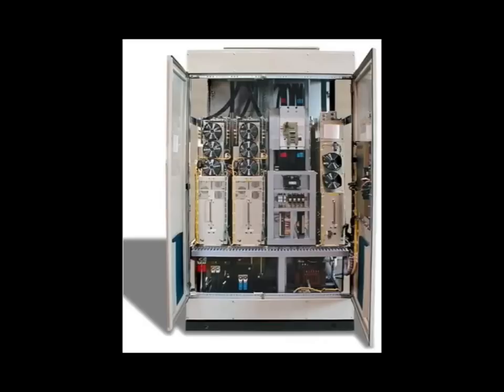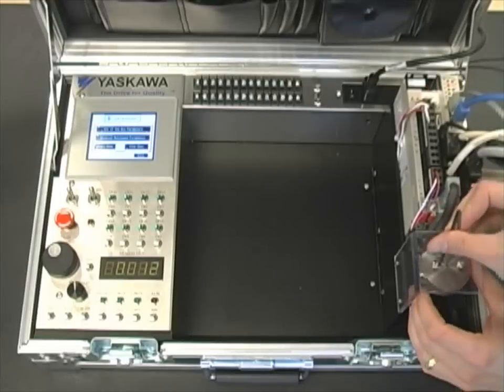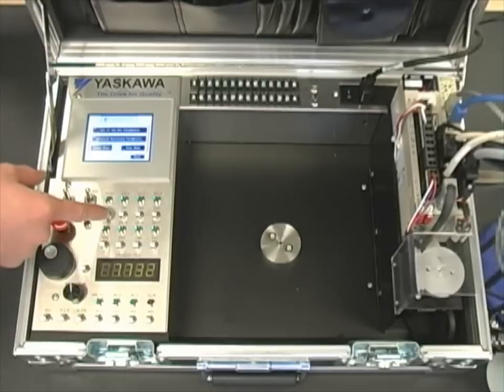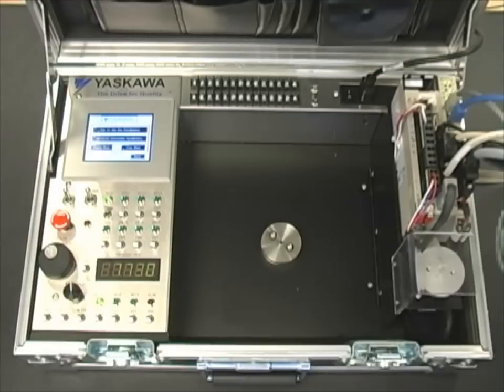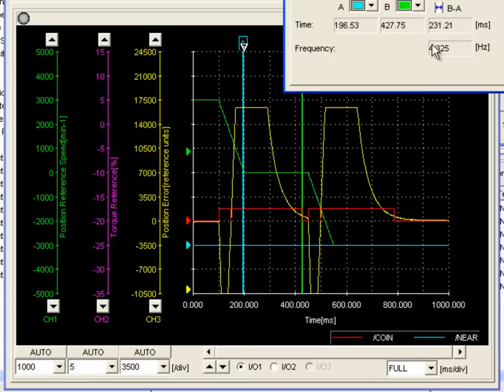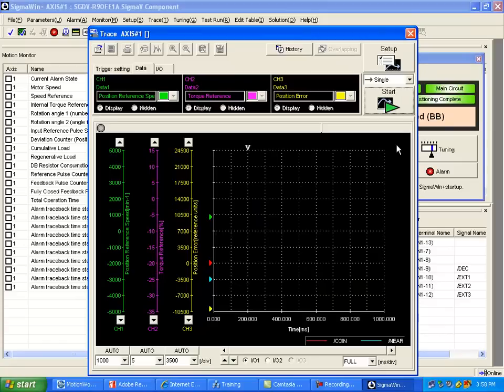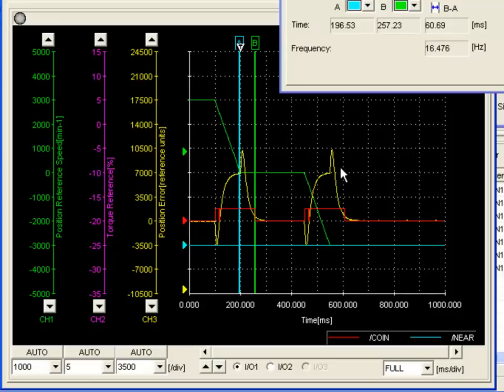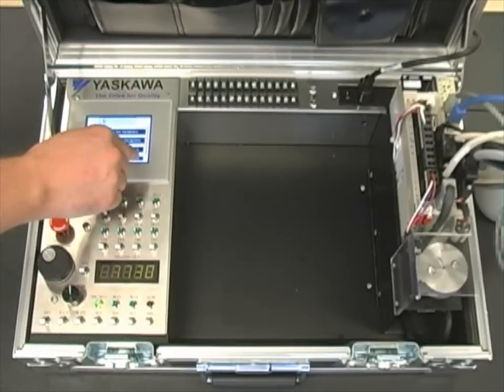Sigma-5 Tuning Demo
Yaskawa Sigma-5 servo adaptive "Tuning-Less" feature - change load inertia from 1:1 to 20:1 and graph identical performance without changing anything else.   "Advanced Auto Tuning" at 20:1 is demonstrated on the Sigma-5/MP2600iec demo with sales program.  SigmaWin+ trace graphs show settling time measurement.

This eLV is also available on the Yaskawa America, Inc. - Drives & Motion Division learning management system, "Learn with Yaskawa".   Keyword: eLV.Sigma5.01.TuningDemo